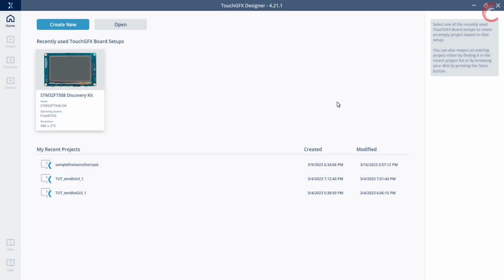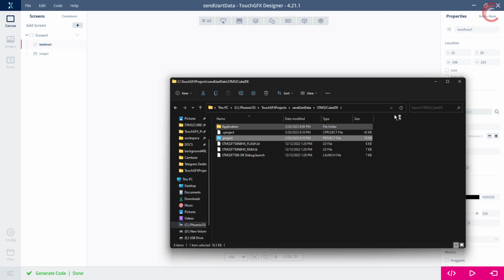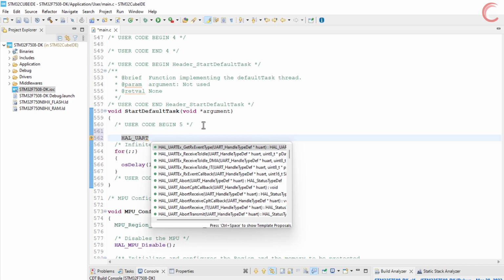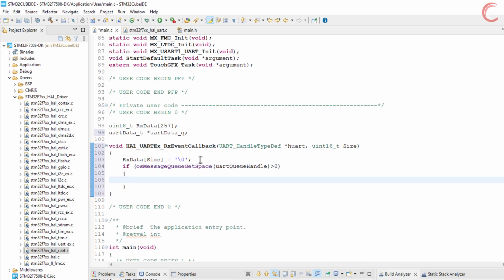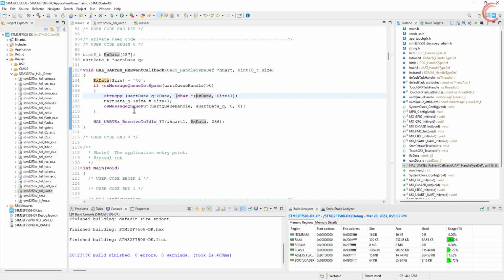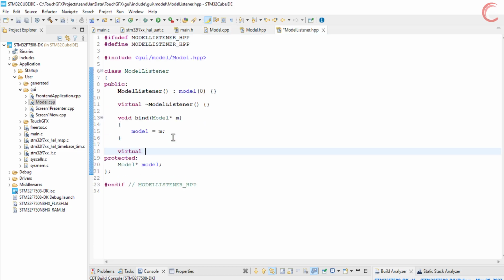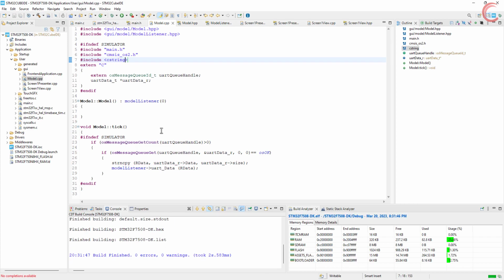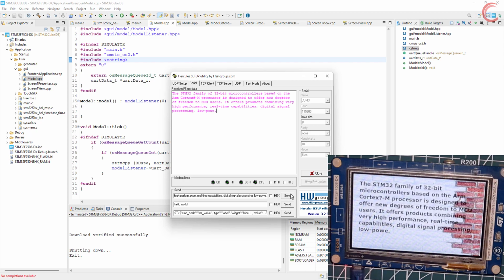Touch GFX #5. How to Send UART data to GUI || Sample from Interrupt